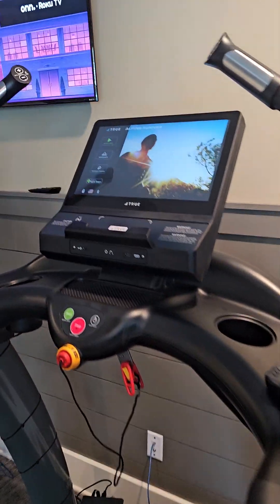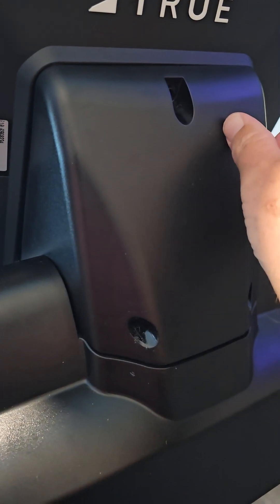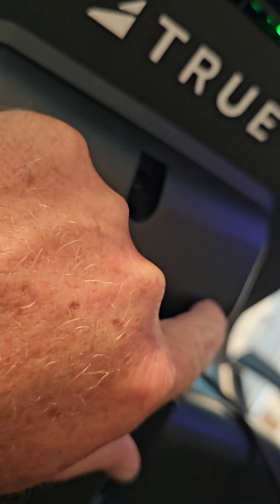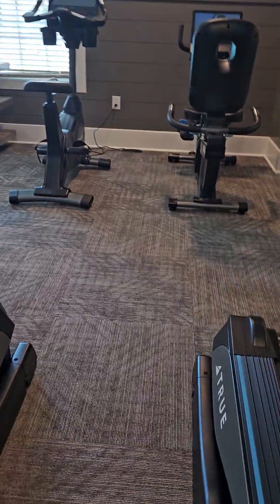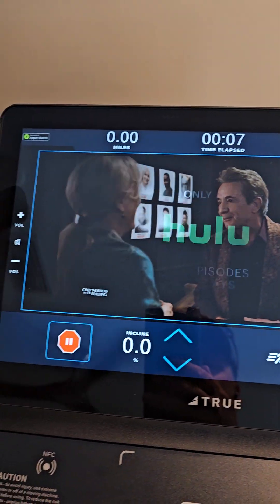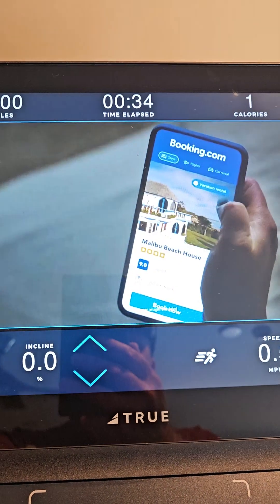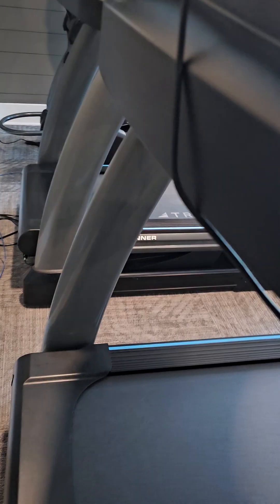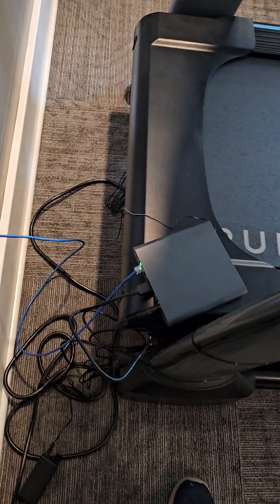True Fitness / HDMI Set Top DirectTv Installation